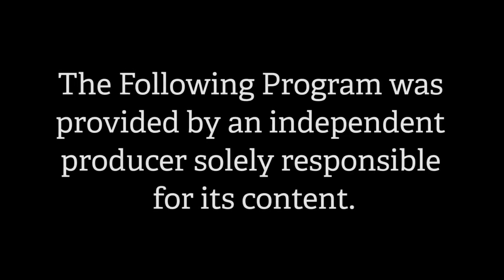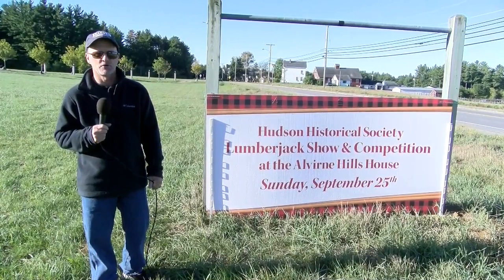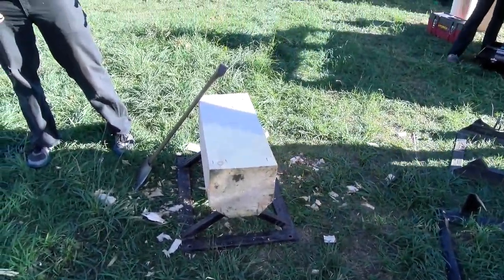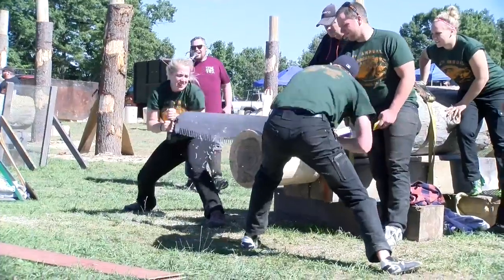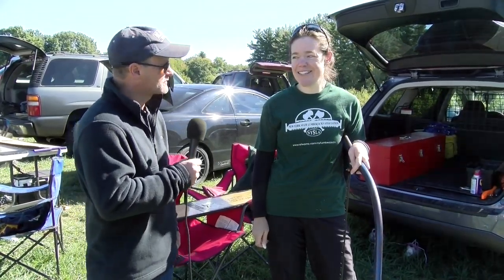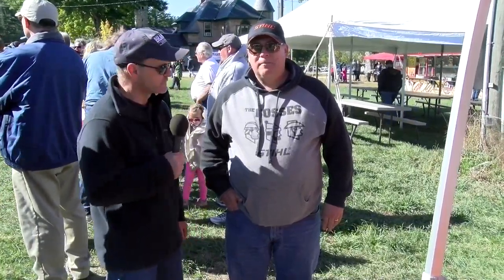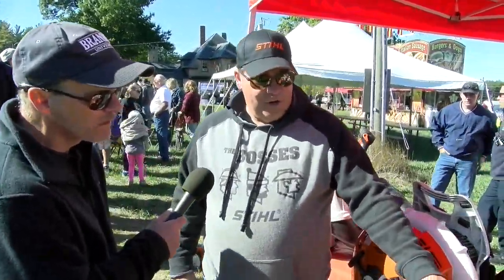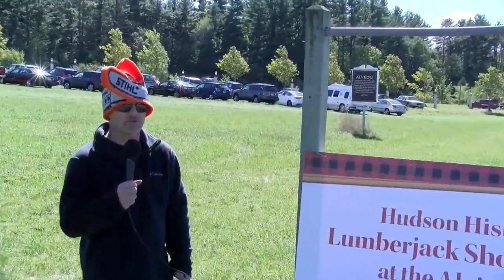lumberjack9 25 16